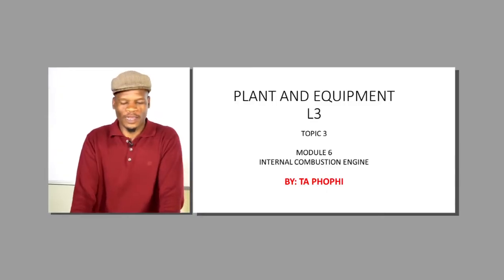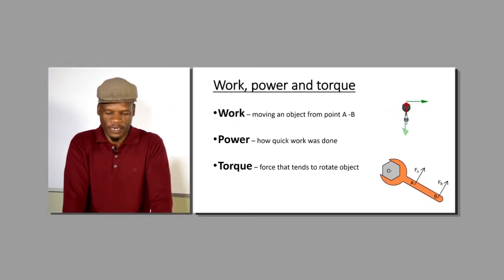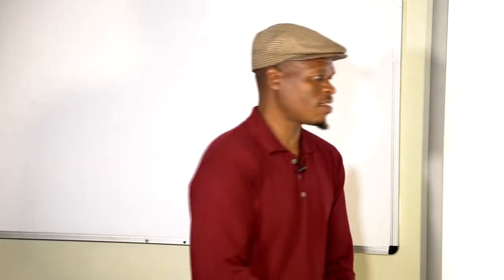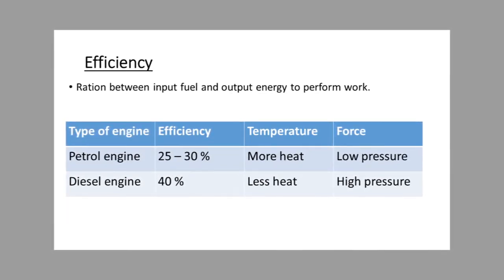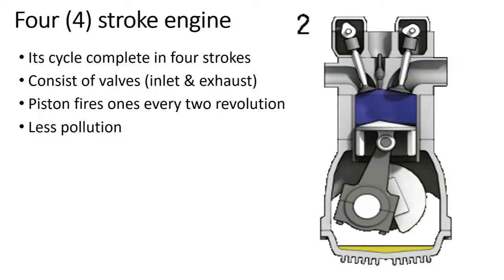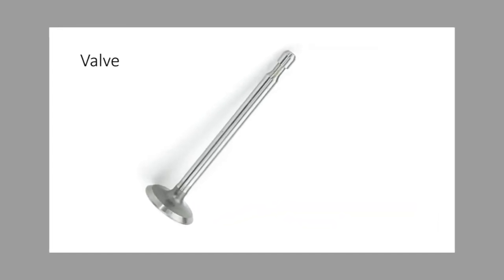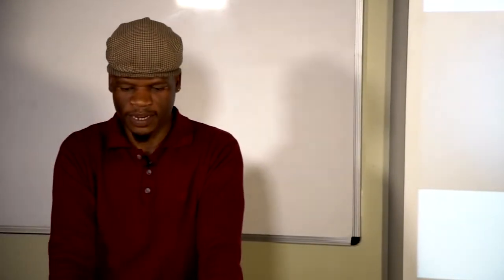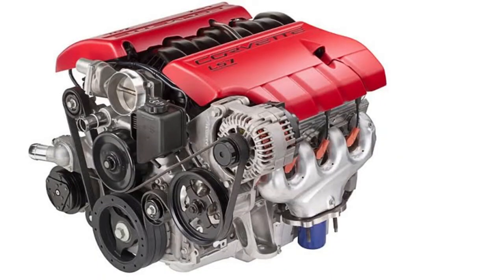MPUMALANGA TVET's COVID 19 Learner Support Program EP09 Plant and Equipment L2